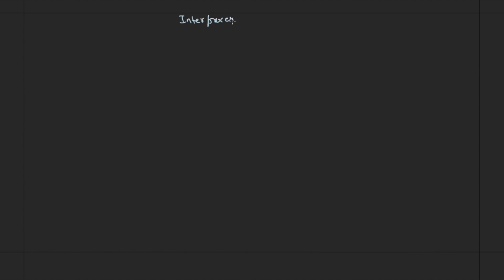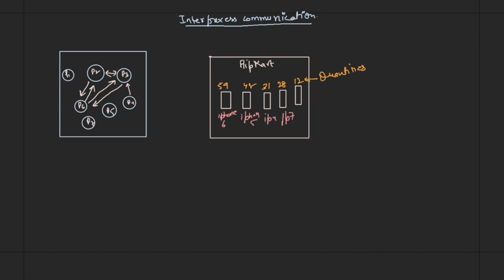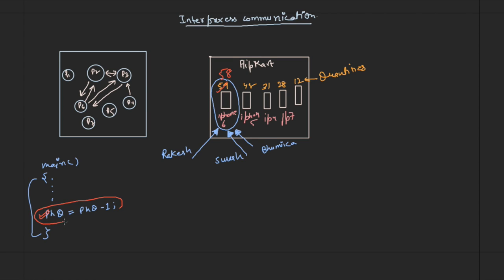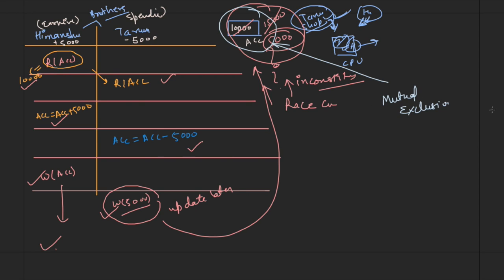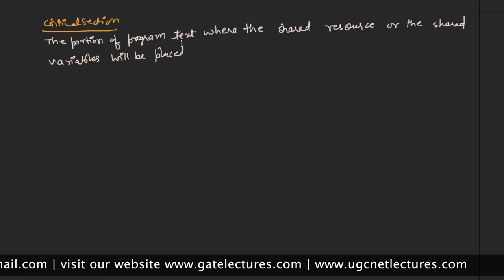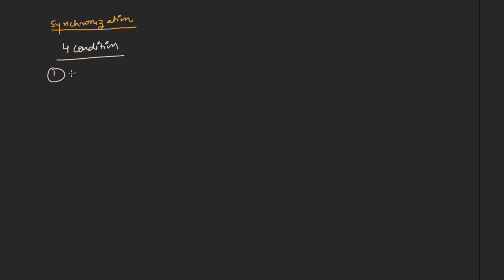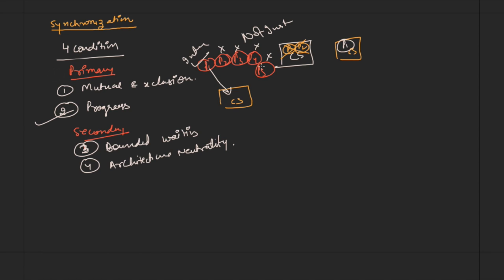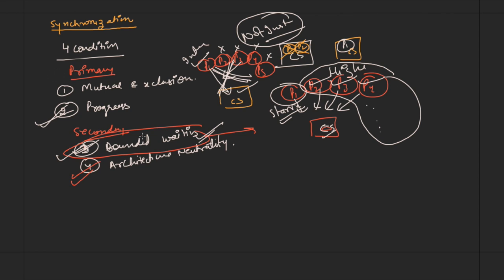01 Interprocess Communication and Synchronization